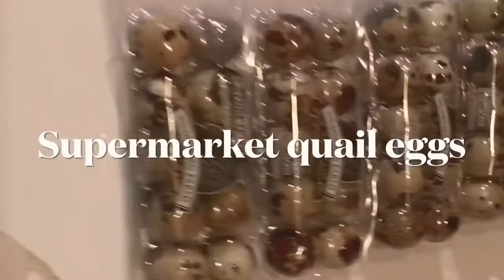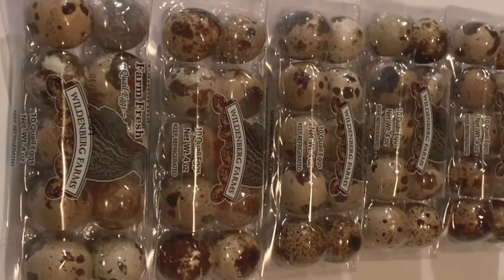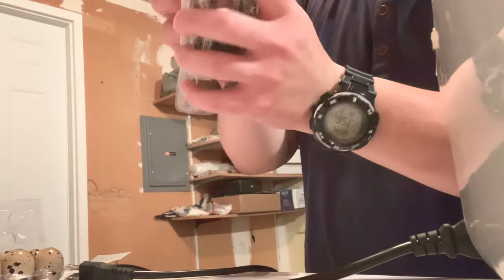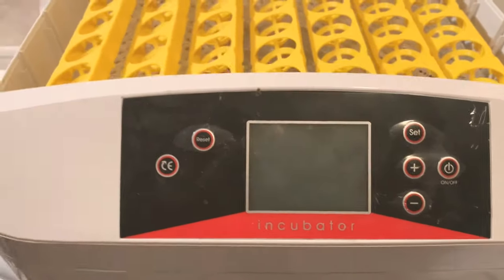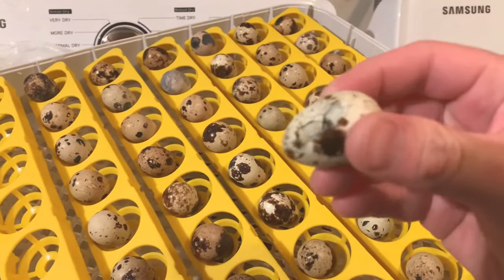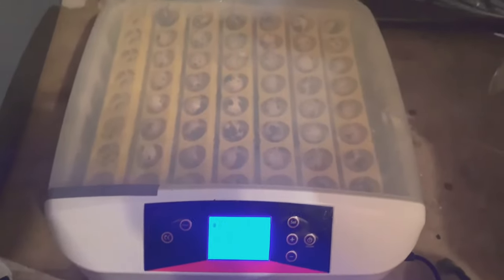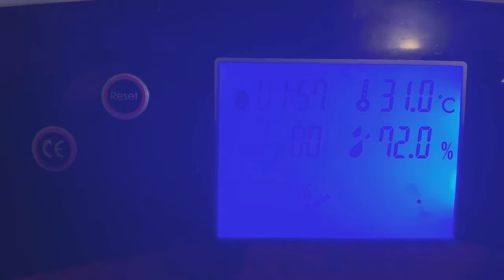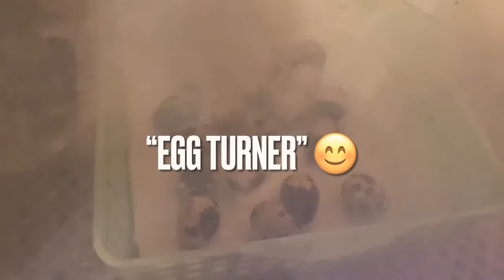I HATCHED SUPERMARKET QUIAL EGGS!!! CRAZY